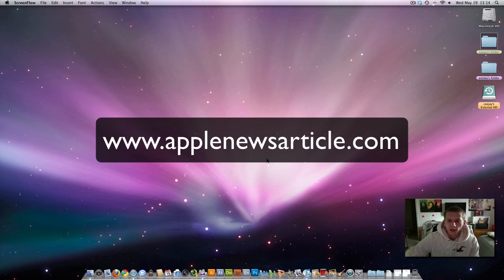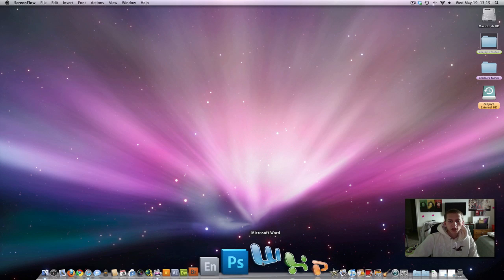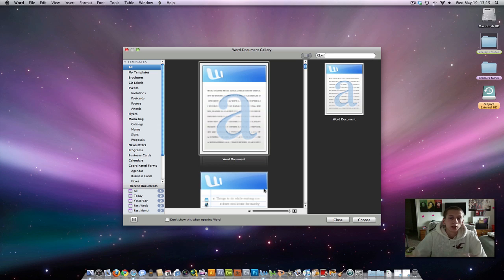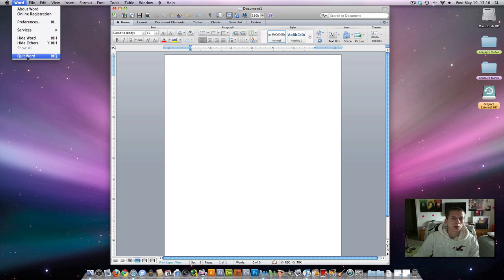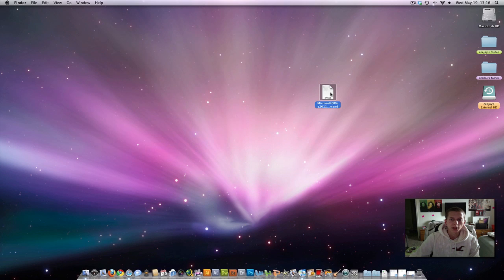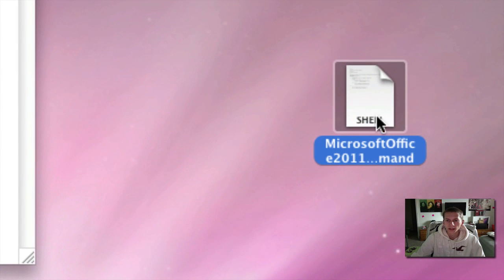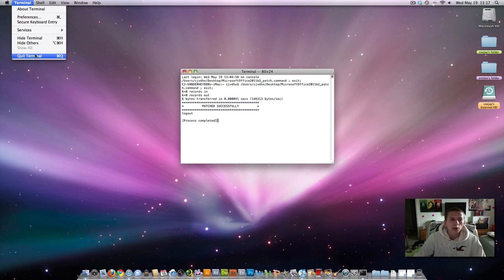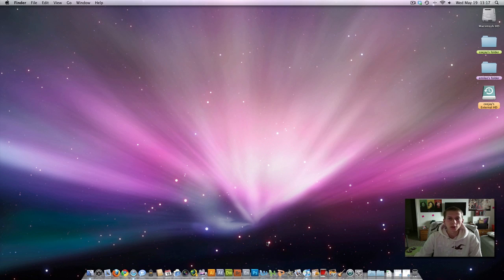How to Fix Expiration on Microsoft Office 2011 Beta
In this video I will show you all how to patch the beta version of Microsoft Office 2011 to allow you all to keep using it so it does not expire May 25th Please if you liked this video and it helped subscribe to my videos and enjoy! Also check out for more exicting Apple news!